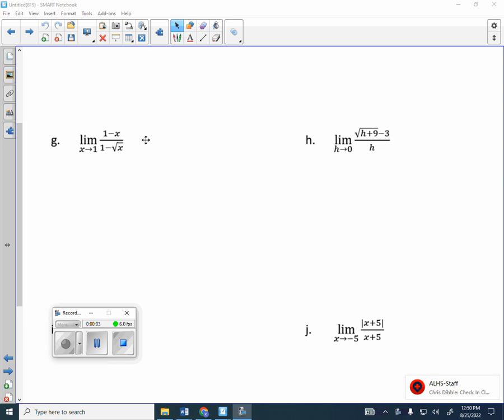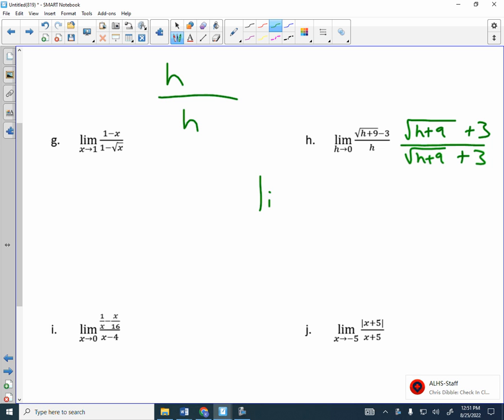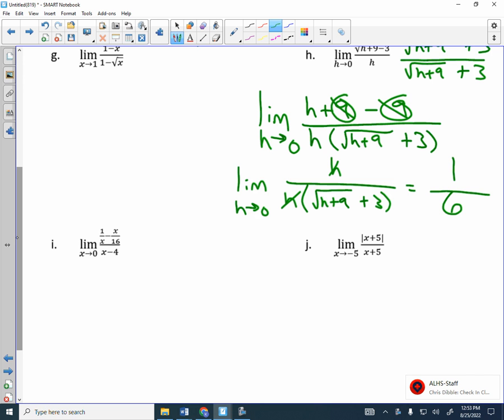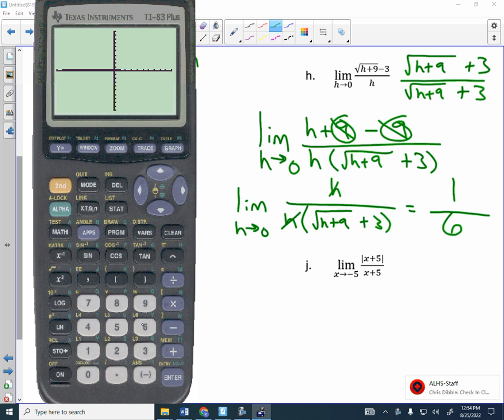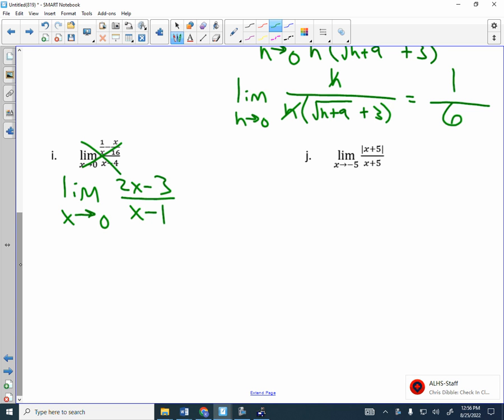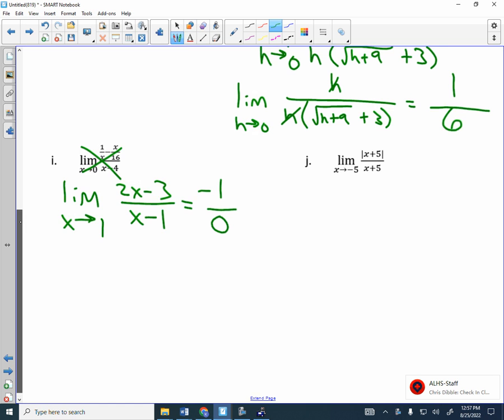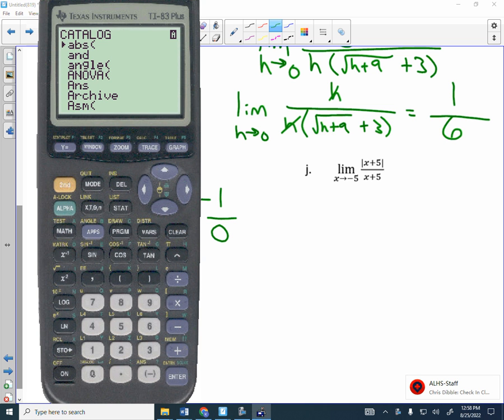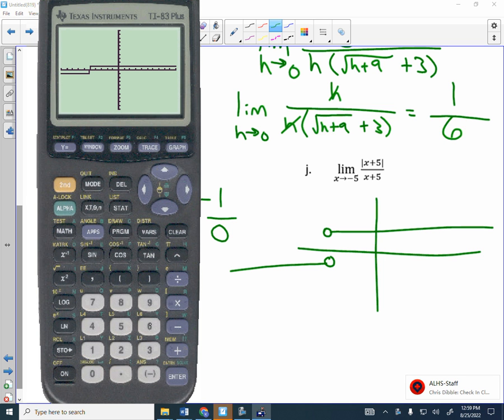Calculus Unit 2.3 Notes Laws of Limits Day 2 2022